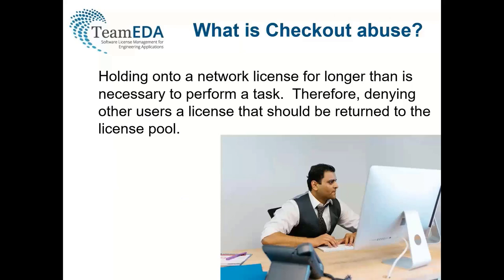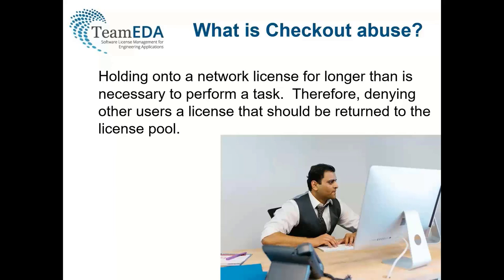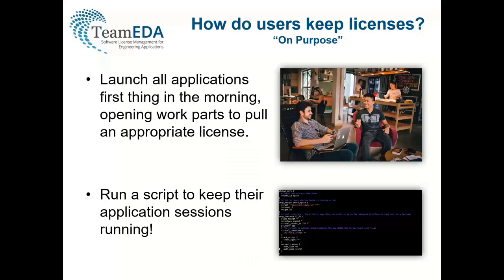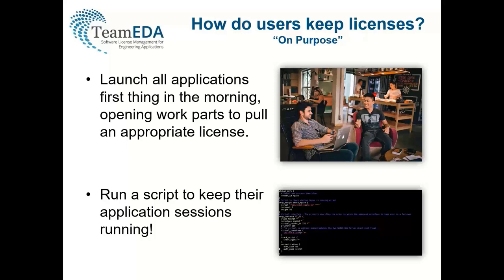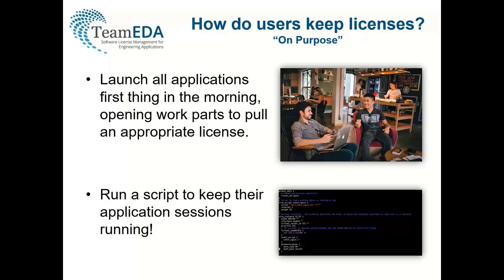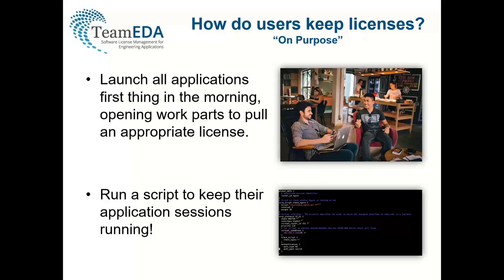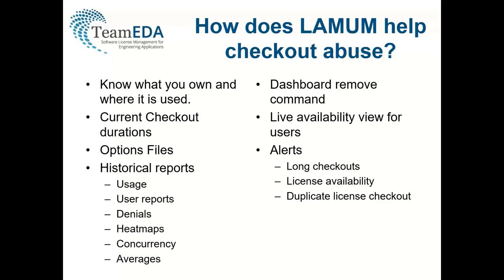What is Checkout Abuse Hoarding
You might be surprised to know that on a 24x7 basis, most engineering licenses are only used 30% of the time. 70% of the time they are sitting idle!
On the other hand, Monday-Friday, 8-5, you may have Engineers hoarding a license, so it is there if/when they need it. Or you may have Engineers checking out multiple licenses of the same tool. Neither of these scenarios are good and will unnecessarily lead to increased License counts and costs.

What is Checkout abuse? Holding onto a network license for longer than is necessary to perform a task.  Therefore, denying other users a license that should be returned to the license pool.

Remember, floating licenses are like books in a library. You buy 10 and they sit on the shelf. Wouldn’t it be nice to know that you never needed more than 5 books? The heatmap shows the 24x7 usage of all the activity throughout the day. The neatly organized (and vibrant) information puts into perspective the way assets are being used (checked out) or when denials are occurring. A denial is recorded when a book is not available because they are all checked out.